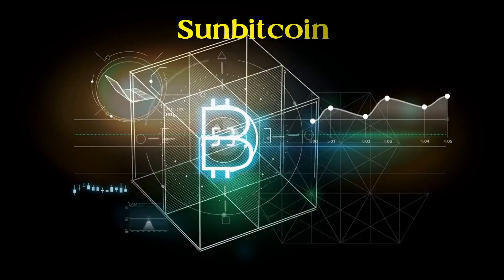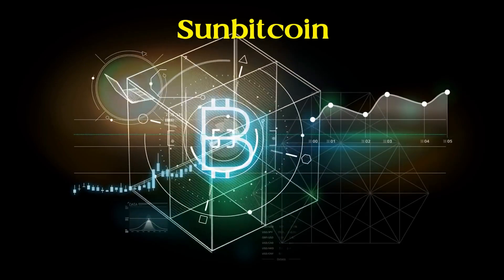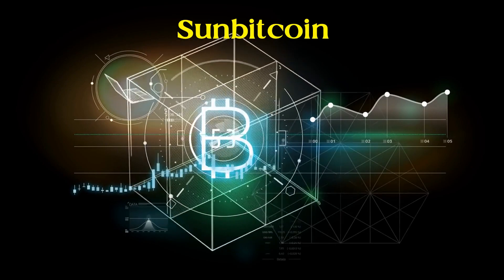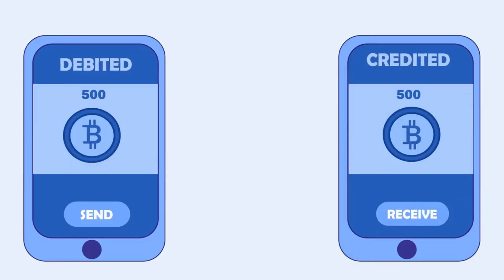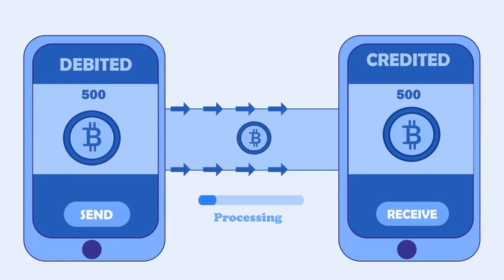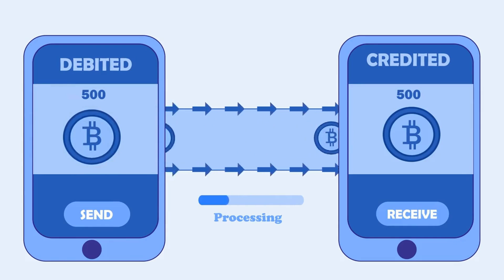A True Legend Hal Finney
Who is Hal Finney, the Man by Satoshi's Side During the Creation of Bitcoin?
Hal Finney, rumored to be the true Satoshi Nakamoto, is an iconic figure in the history of Bitcoin (BTC). He is the recipient of the first Bitcoin transaction, and his commitment to the project was considerable. An experienced developer and privacy advocate, discover the person behind this icon of the cryptocurrency industry.
Hal Finney, whose real name is Harold Thomas Finney II, was born on May 4, 1956, in the United States. The son of an engineer, he was one of four children. Hal began his schooling in Coalinga, California. Then, with his family, he moved to the neighboring town of Arcadia. There, he continued his secondary education until he earned his high school diploma.
He then moved to Pasadena, where he obtained a Bachelor of Science degree in engineering from the California Institute of Technology (CALTECH) in 1979.

Once he graduated, Hal began his life and professional career as a developer at Mattel Electronics. This company specialized in the production of video games, launching products such as Armor Ambush, Adventures of Tron, Space Attack, and Astroblast.

Later, in the early 1990s, Finney joined the Pretty Good Privacy (PGP) Corporation. Founded by Phil Zimmermann, this company was dedicated to developing the PGP protocol. This is a widely-used software that allows for email encryption. Hal was the first employee of PGP Corp., and he worked there until his early retirement in 2011.

Interest in Cryptography and the Cypherpunk Movement
While working at PGP, Hal Finney discovered a particular interest in the world of cryptography. This passion led him to become a renowned cryptographer. Aware of the issues related to privacy, he joined several mailing lists and led several Anonymous Remailers. These are email servers that allow emails to be sent without revealing their origin or destination. This was the beginning of a new life and a first experience in protecting privacy through cryptos.

Finney regularly participated in discussions on technology in broadcast forums. He eventually joined the Cypherpunks mailing list, which focused primarily on privacy and individual freedom issues. Over time, he participated in several experiments aimed at creating anonymous digital currency.

Reusable Proof Of Work (RPOW): The Ancestor of Bitcoin
In 2004, he created the Reusable Proof Of Work (RPOW), a digital currency inspired by the work of his peers Adam Back (HashCash) and Nick Szabo (collectible theory). Although it remained at the prototype stage, the RPOW holds an important place in the history of cryptocurrencies.

In 2008, Finney came across a message that Satoshi Nakamoto had posted on one of the mailing lists he was part of. He quickly became enthusiastic about the Bitcoin (BTC) project. He joined Satoshi Nakamoto and other cypherpunks with whom he continued to develop the project. Eventually, on January 12, 2009, Satoshi made the first Bitcoin transaction. Valued at 10 BTC, it was sent to Hal Finney.

For years, Finney defended the Bitcoin project against all kinds of criticism. Additionally, he actively participated in its development. Furthermore, he worked on various software programs to strengthen the network’s security, notably alongside Gavin Andresen and Mark Karpeles.

Hal Finney: The Presumed Satoshi Nakamoto
Among the theories aimed at identifying who is behind the mysterious creator of Bitcoin, one of the most popular is that it is Hal Finney. Indeed, his expertise, values, and involvement in this project make him the ideal candidate. Additionally, Finney and his family lived near a certain Dorian Satoshi Nakamoto (also suspected of being the real Satoshi) for a long time. Consequently, some imagine that he took this pseudonym, inspired by his neighbor’s name.

Although this hypothesis is plausible, Hal always denied being Nakamoto. In reality, there is no concrete evidence that these two men share the same identity.

August 28, 2014, is a painful day for crypto pioneers, as it was on this date that Hal Finney officially passed away. Five years earlier, he had contracted amyotrophic lateral sclerosis (ALS).

This is a degenerative disease that attacks brain cells and causes progressive paralysis of motor muscles. The diagnosis of this disease was a heavy blow for this athlete who dreamed of running a marathon. However, the American did not let himself be discouraged and continued to program. But in 2011, the progression of the disease forced him to take early retirement.

Eventually, at 48, with a weakened and paralyzed body, the man passed away, leaving behind a significant intellectual legacy. Being the optimist he was, he requested that his body be cryopreserved in the hope that science would one day bring him back to life.